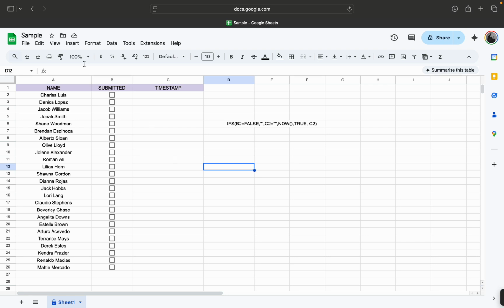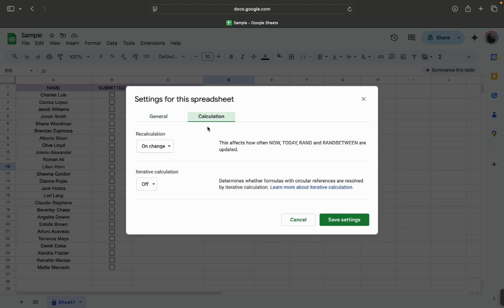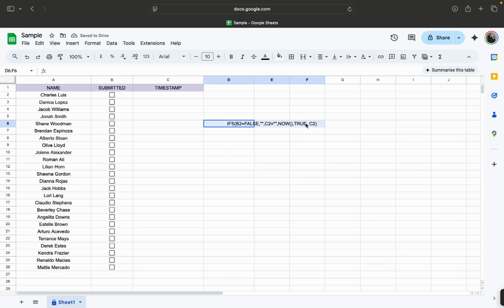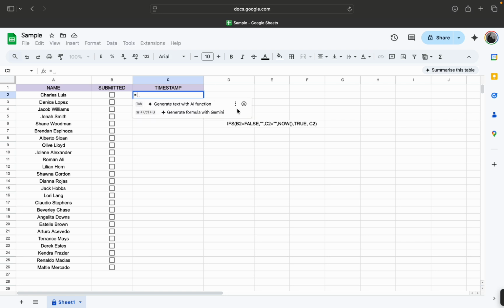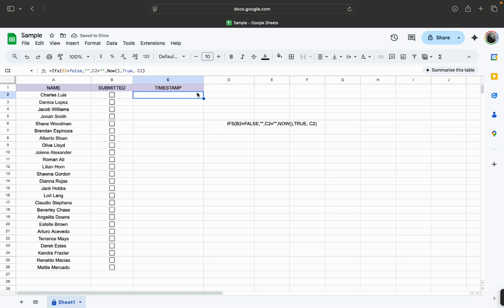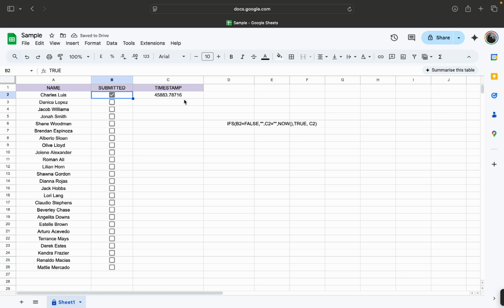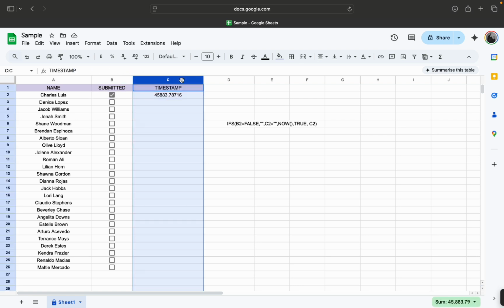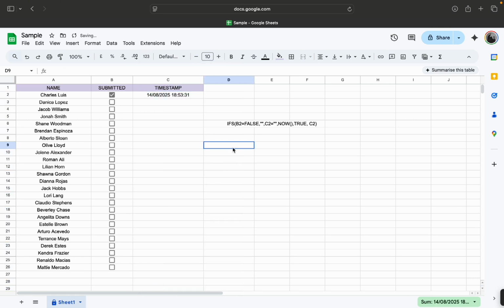How to Put Timestamp on Google Sheet (Quick & Easy)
How to insert timestamp in Google Sheet is a simple yet powerful feature for tracking when data is entered or updated. In this quick guide, you’ll learn how to put timestamp on Google Sheet (quick & easy) using built-in functions and formulas. Ideal for attendance logs, project tracking, or data monitoring, this method keeps your records accurate and organized. Follow along to add automatic timestamps to your Google Sheets effortlessly.